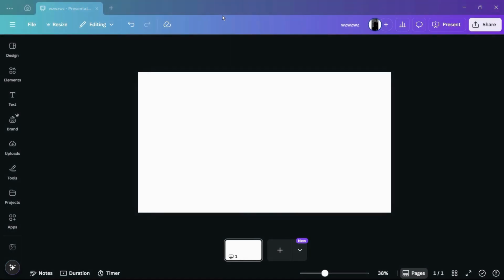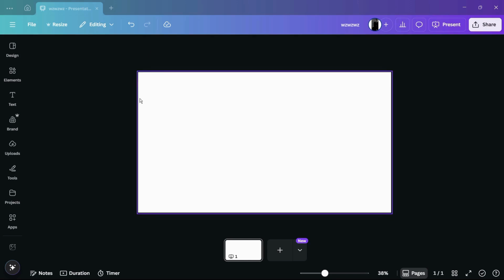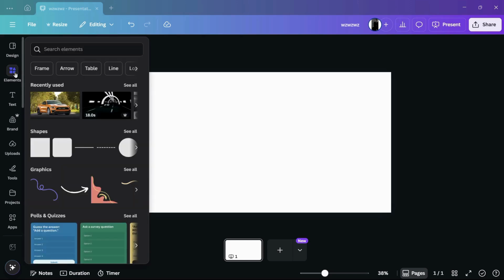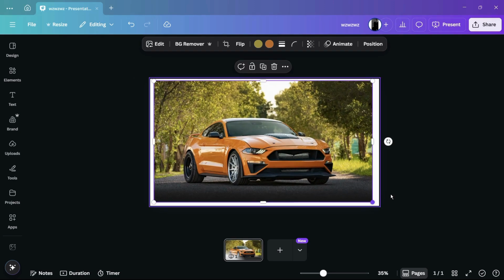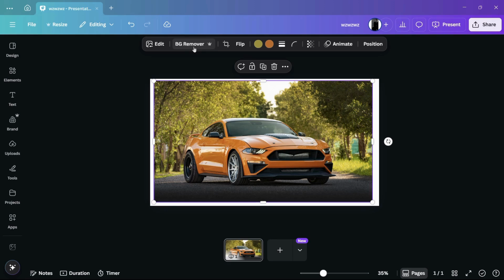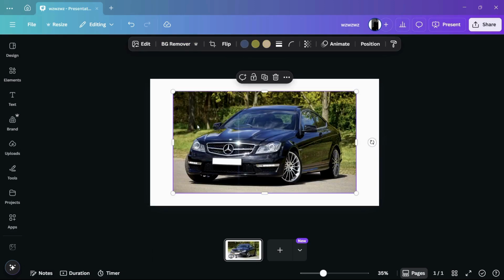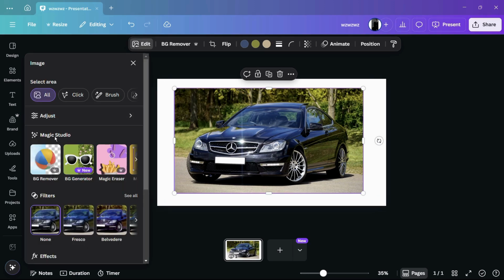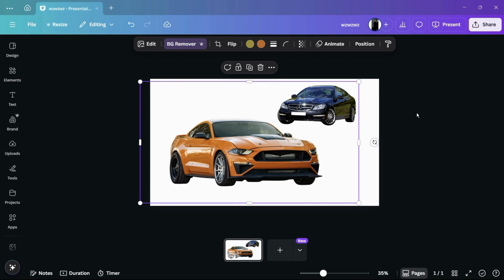How to Remove Background from Photos in Canva | One-Click image Background Remover (2025 Tutorial)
🧼 Want to make your photos pop by removing distracting backgrounds?
In this easy and powerful Canva tutorial, you’ll learn how to remove background from any photo in Canva — in just one click using Canva’s AI-powered Background Remover tool.

Whether you're designing YouTube thumbnails, product listings, Instagram posts, flyers, or resumes, removing the background lets you create clean, professional, and studio-like images — all without expensive software like Photoshop!

🛠️ In this video, you’ll discover:

How to upload or select a photo in Canva

How to use the Background Remover tool (Pro feature)

Tips to refine and erase leftover parts manually

How to add a new background, color, gradient, or image

Creative uses: profile photos, product mockups, thumbnails, collages, etc.

Canva Free vs Canva Pro: What to expect

📱 Works perfectly on Canva Desktop and Canva Mobile App (Android/iOS).
✅ No technical skills required — just drag, click, and design like a pro!

🎯 Whether you’re a small business owner, content creator, social media manager, student, or teacher, this 2025 Canva feature will save time and boost your design quality.